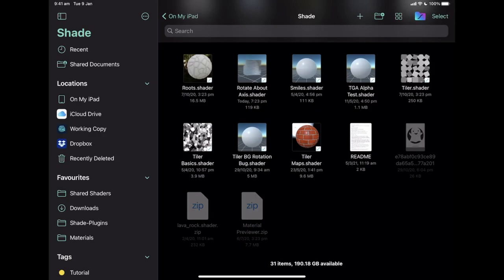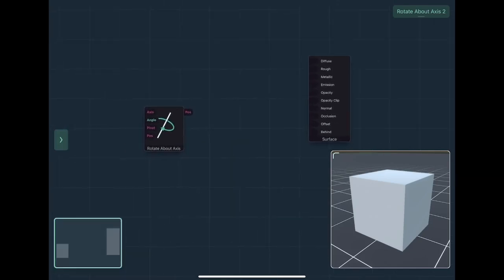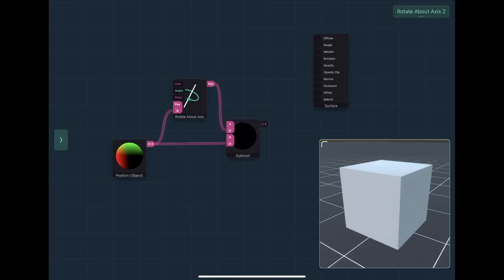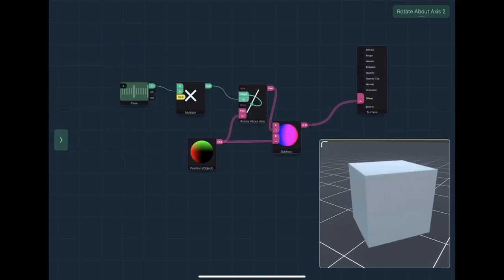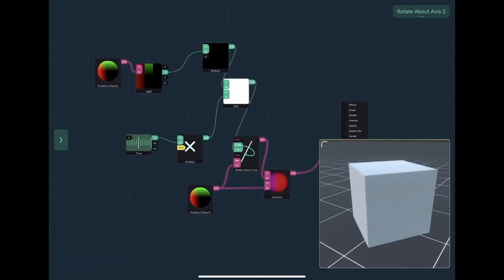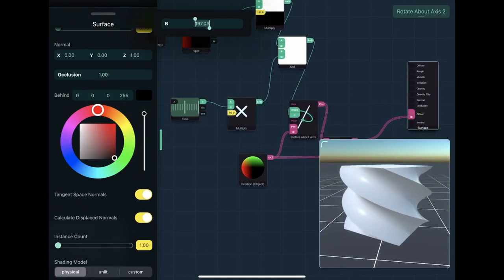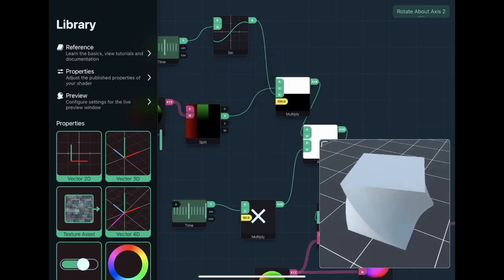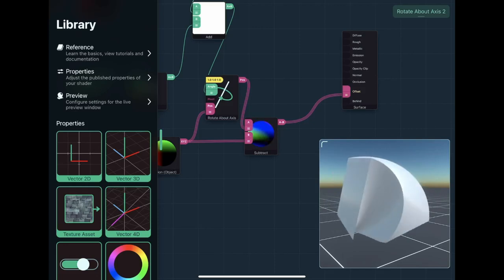Shade Minis - Rotate About Axis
Here's a small tutorial showing how to use the Rotate About Axis node. I made this at the request of one of my commenters who was struggling withe this particular node, which can be tricky to get working

Hopefully this will help!